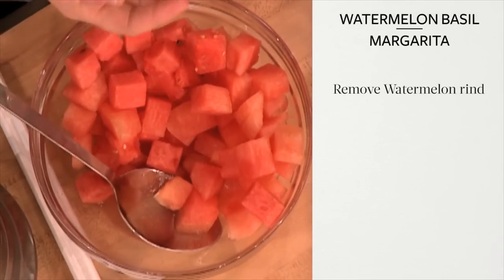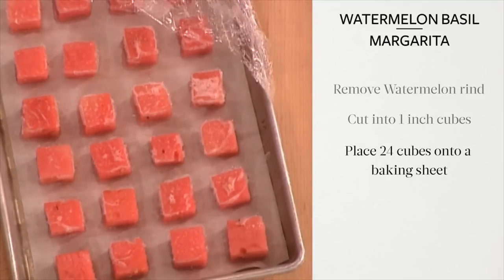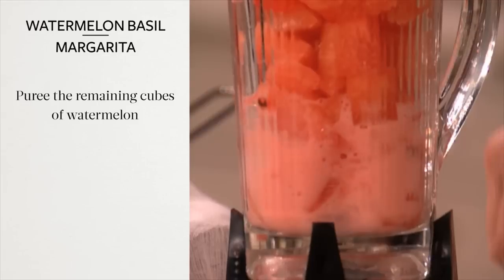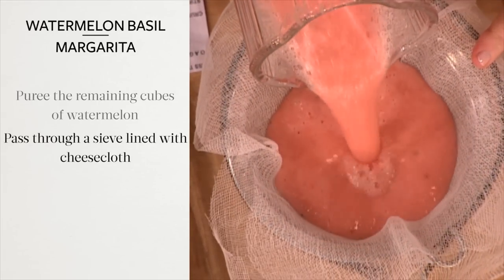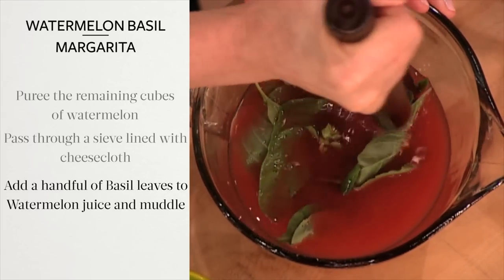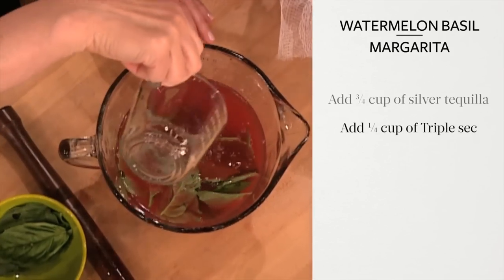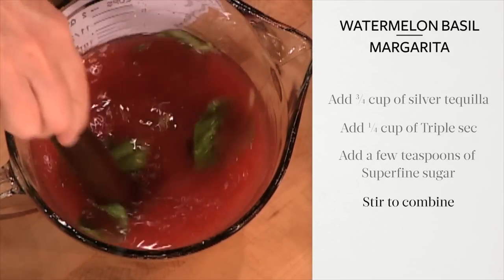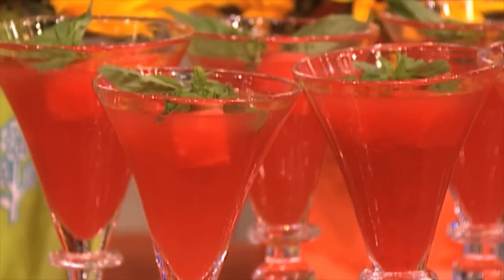Good Things: Watermelon-Basil Margarita Recipe - Martha Stewart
A twist on a classic summer drink this watermelon cocktail is refreshing and delicious.